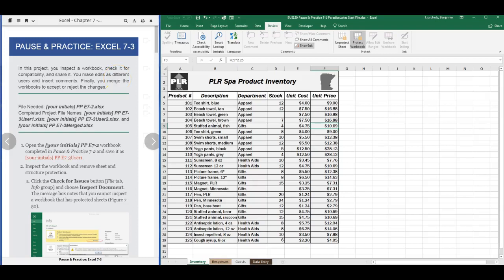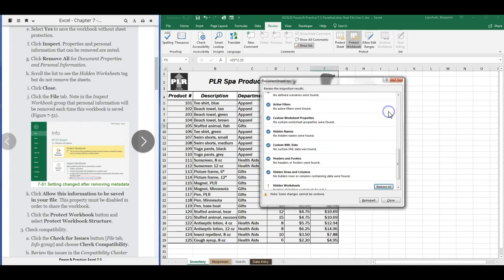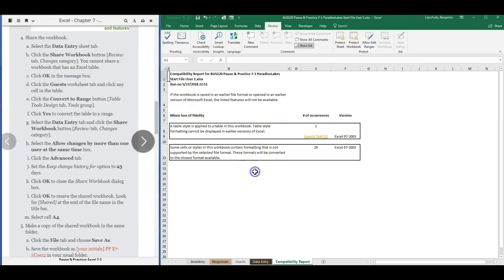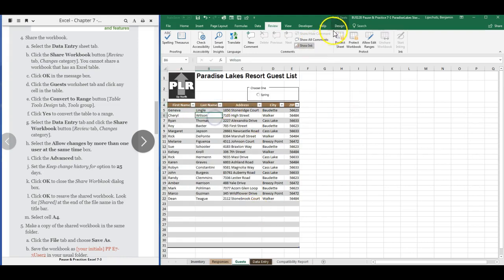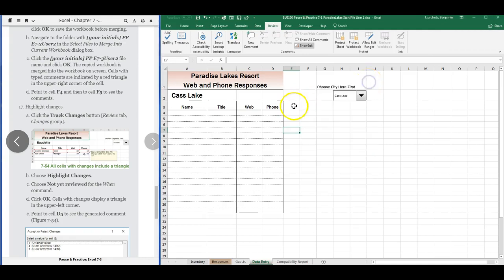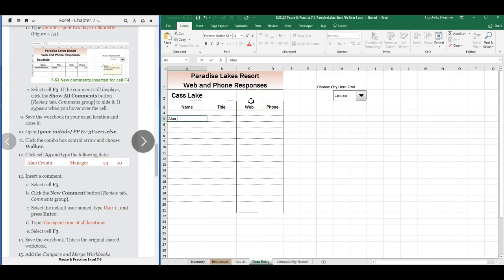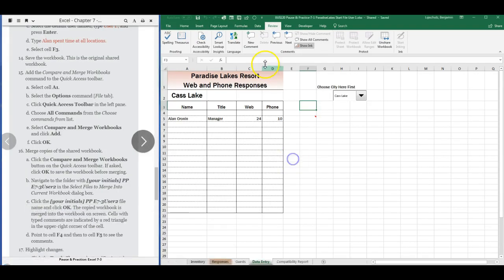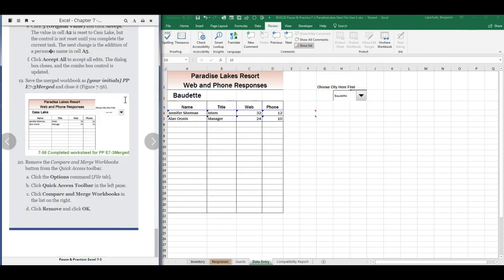BUS120 Chapter #7 P&P 7-3